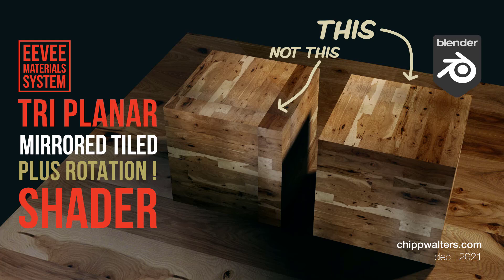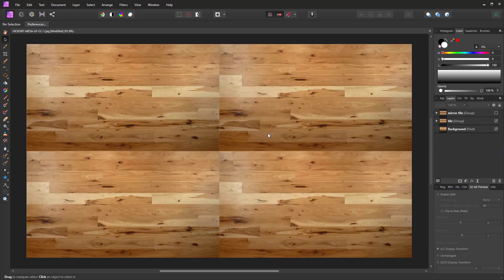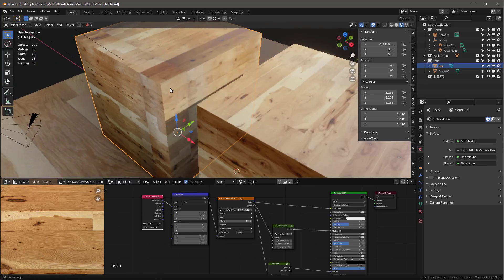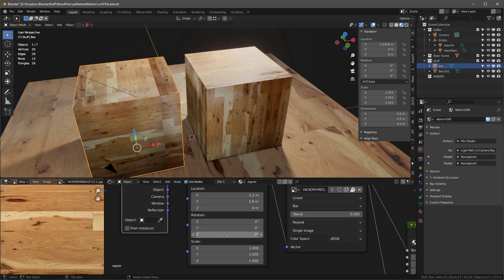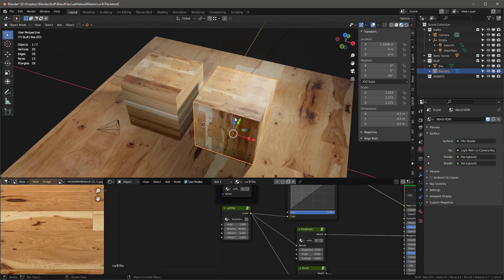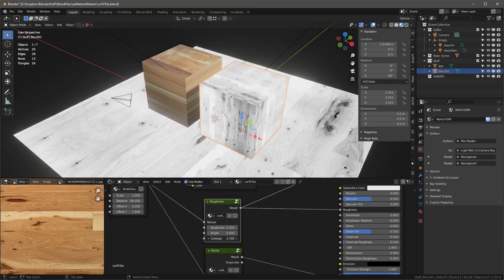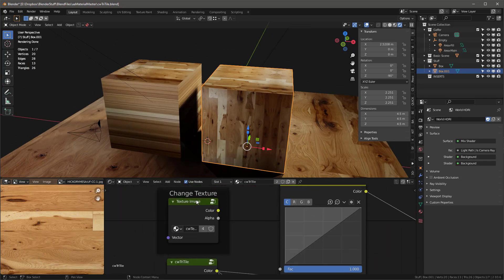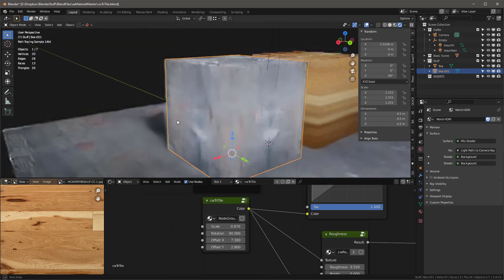Blender Triplanar Mirrored Tile Shader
Part of a new EEVEE Materials System Upgrade (works with Cycles too!)